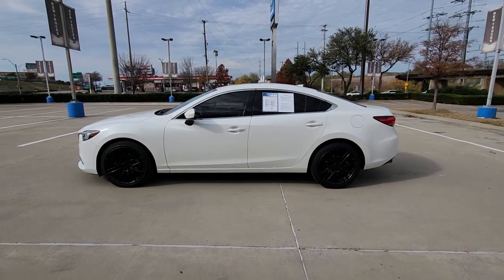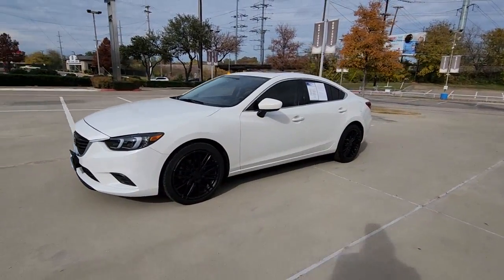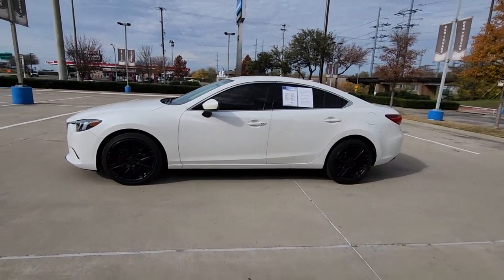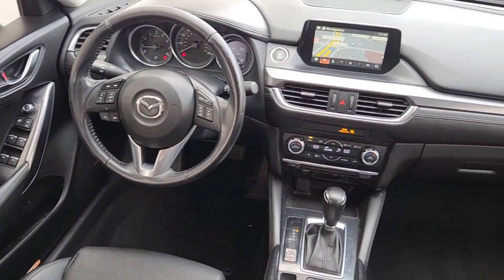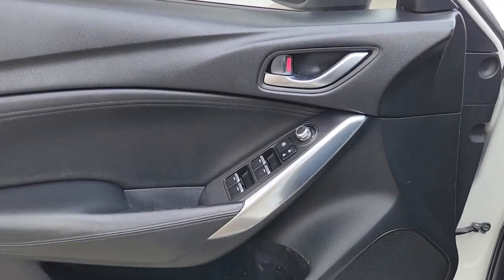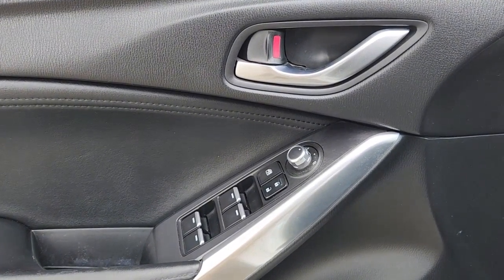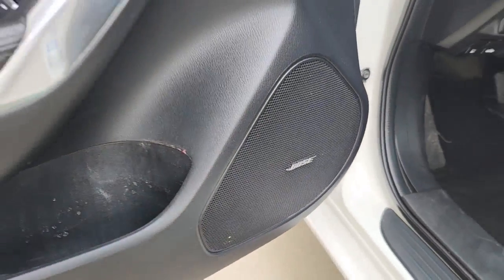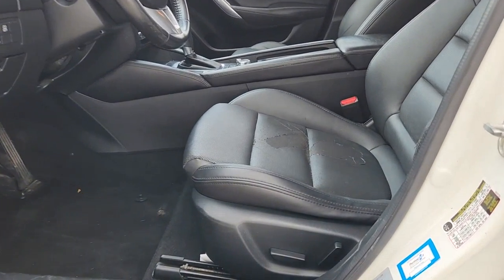2016 Mazda Mazda6 Dallas, Grapevine, Irving, Arlington, Carrolton T403050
Snowflake White Pearl Mica Used 2016 Mazda Mazda6 i Touring available in 2754 N. Stemmons Freeway, Dallas, Texas at Friendly Chevrolet. Servicing the Dallas, Grapevine, Irving, Arlington, Carrolton, TX area.

Friendly Chevrolet
2754 N Stemmons Fwy

Recent Arrival! 2016 Mazda Mazda6 Snowflake White Pearl Mica i Touring SKYACTIV-G 2.5L I4 DOHC 16V 6-Speed Automatic FWDbrbrThis 2016 Mazda Mazda6 comes equipped with Bose 11-Speaker Sound System Moonroof & Bose Audio w/SiriusXM Package Power Moonroof SIRIUSXM Satellite Radio.brbrFriendly Chevrolet is proud to offer the highest quality in pre-owned vehicles. This beautiful 2016 Mazda Mazda6 is in excellent condition inside and out. The exterior is finished in a Snowflake White Pearl Mica that is complemented by a fresh and clean Black interior. It is powered by a SKYACTIV-G 2.5L I4 DOHC 16V that is mated to a smooth shifting 6-Speed Automatic transmission.brbrAwards:br  * 2016 KBB.com Best Buy Awards Finalist